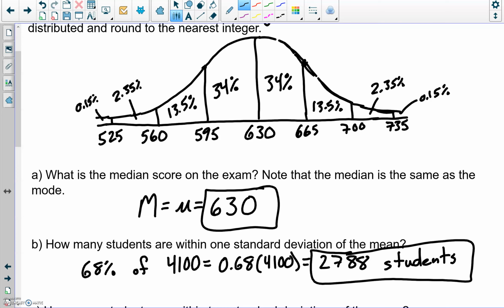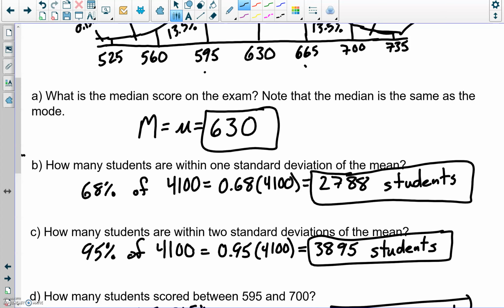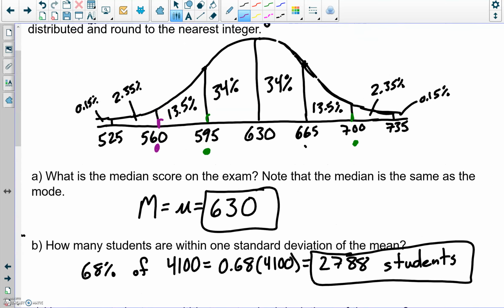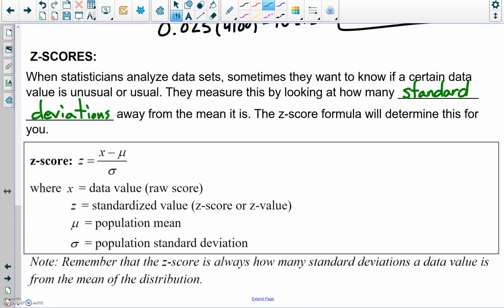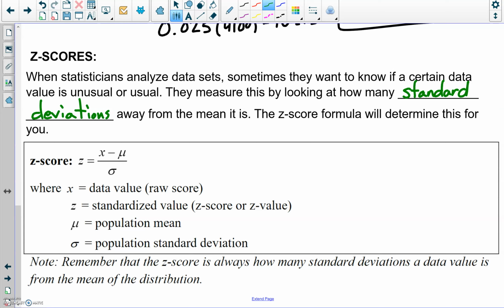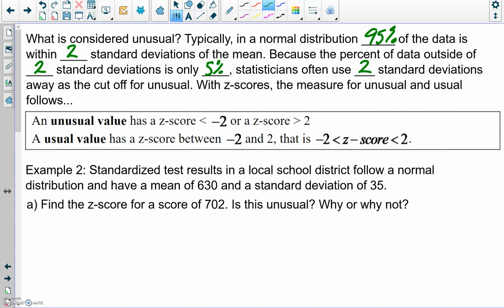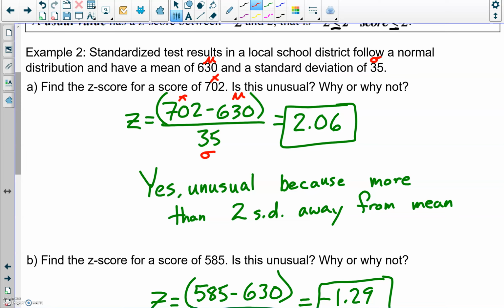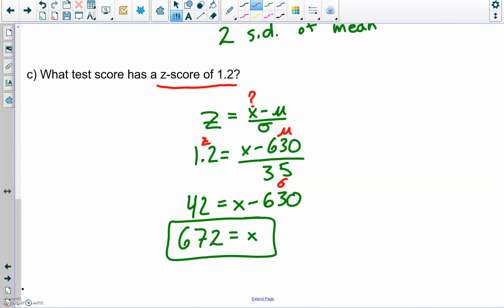MAT 142 Section 2-4 Part 2